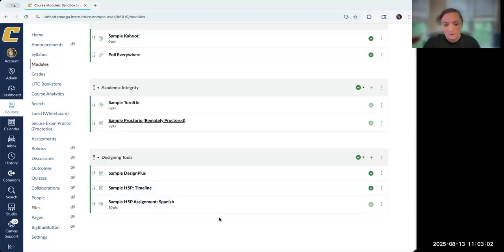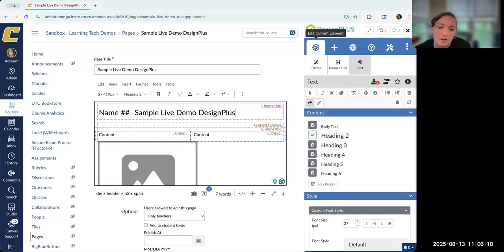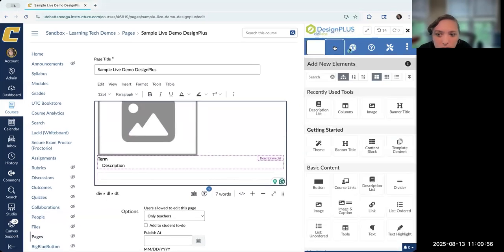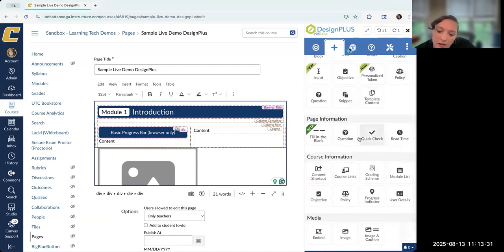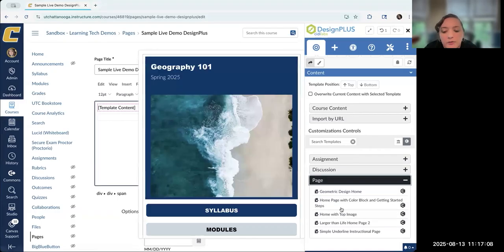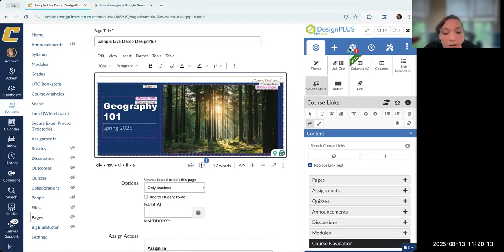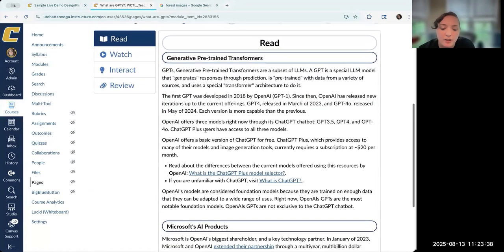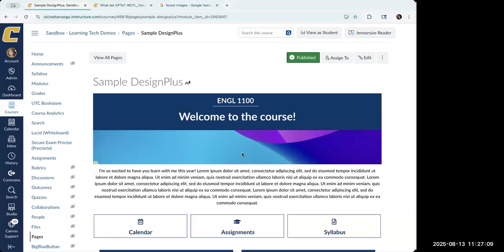DesignPlus - Week 0 2025